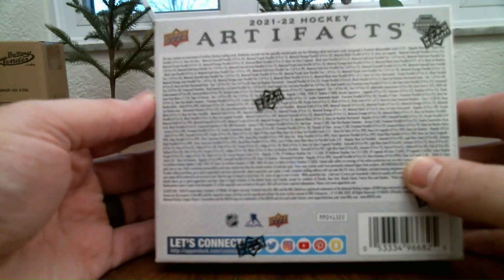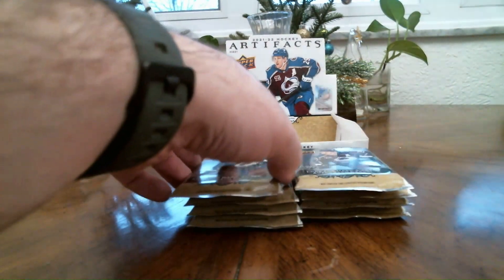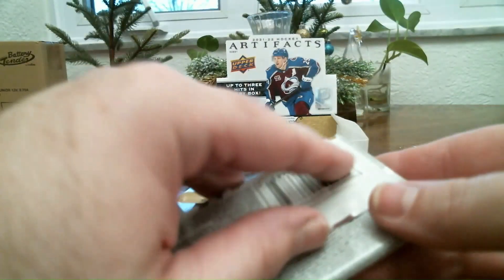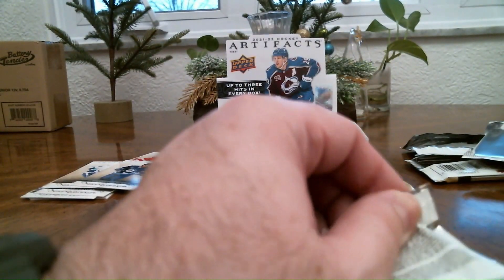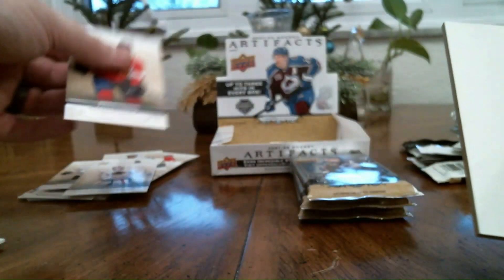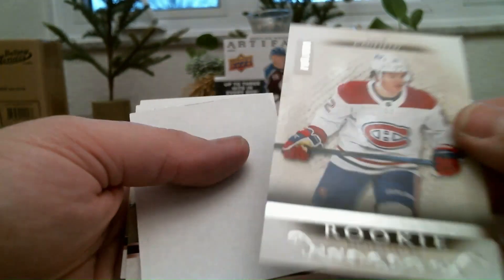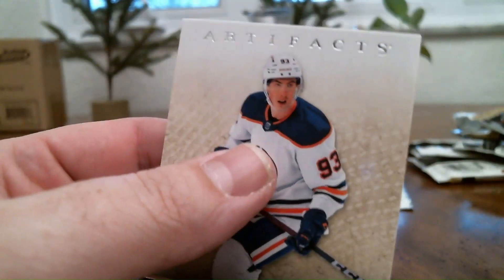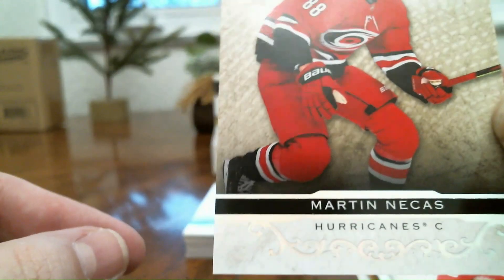1st video - 2021-2022 Upper Deck Artifacts Hobby Box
1st video of the channel! Welcome to my first video, in this video I will get into a 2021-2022 Upper Deck Artifacts Hobby Box opening.